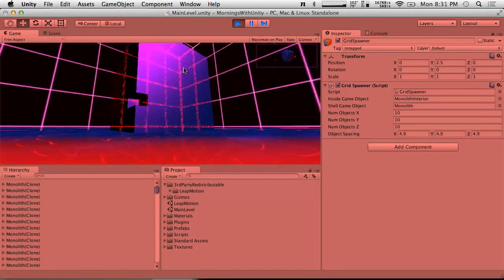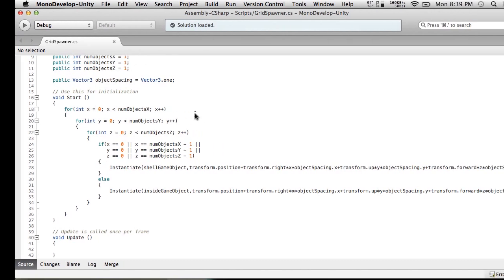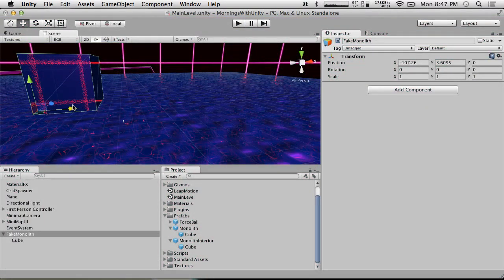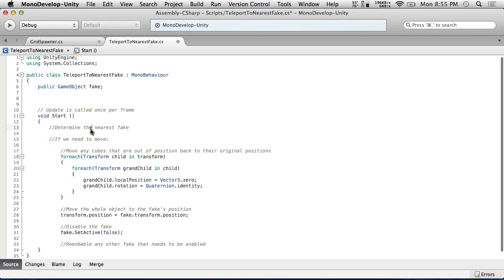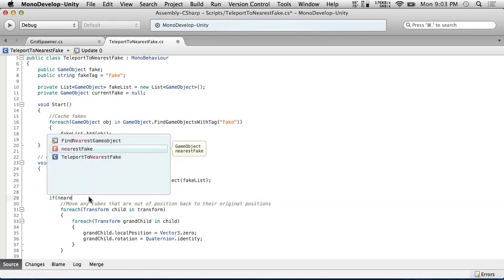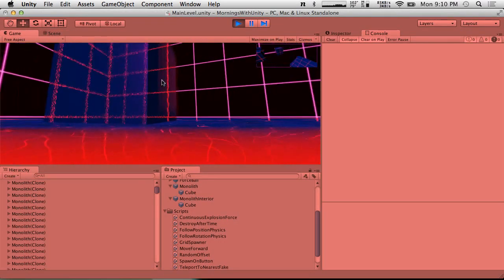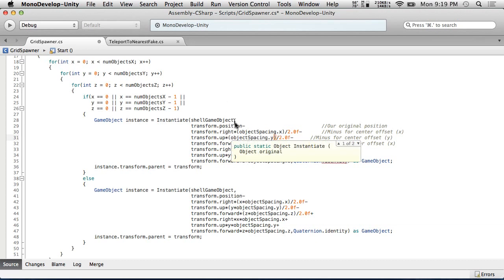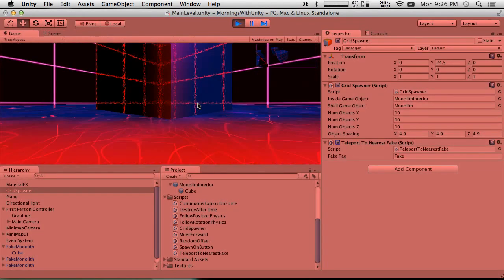Cooking With Unity: The Illusion of More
As I am in San Francisco, I didn't want to do more work on our Rail Shooter so that Phil and Jeffery don't miss out.  Instead I am doing a one-off episode where I show how to give the illusion of more interactivity without seriously increasing the amount of rendering/physics costs.  We will be using this as a base: